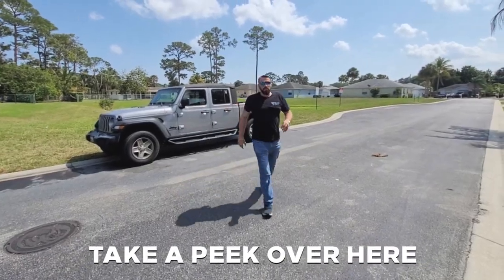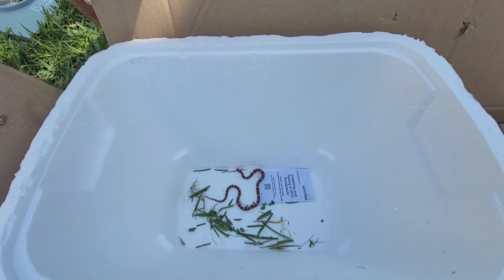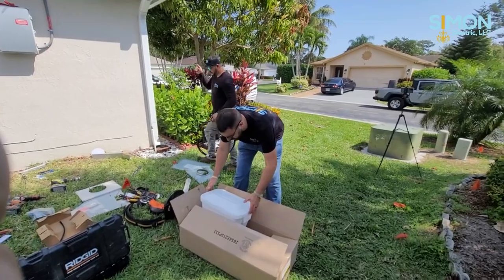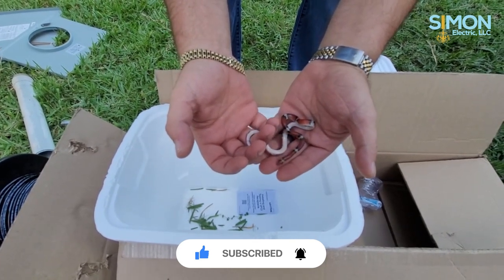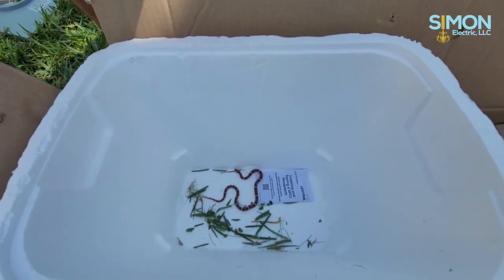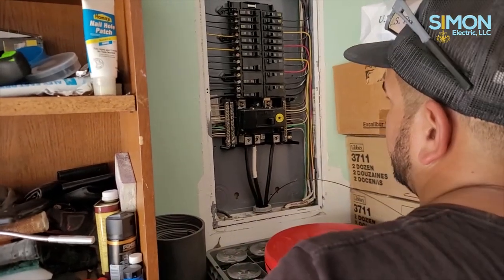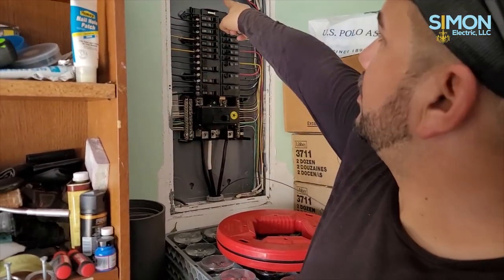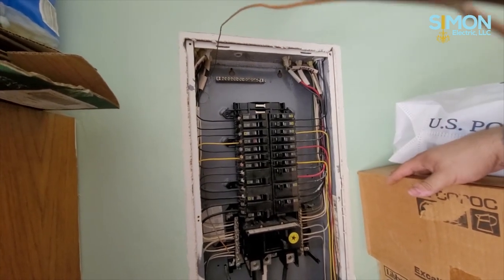Double whammy service upgrade, with a side of snake in the grass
If you're planning to install a solar system on your home, you may need to upgrade your electric service panel to handle the increased power demands. In this informative video, we'll walk you through the process of upgrading your panel for solar, and explain everything you need to know to make an informed decision.
We'll take you through the steps of the installation process, including the proper grounding and bonding as well as any necessary modifications to your existing wiring and circuitry.

By the end of this video, you'll have a comprehensive understanding of what's involved in upgrading your electric service panel for solar. However, it is very important that only a qualified electrician performs this type of work. There is many codes and safety factors that must be adhered to.